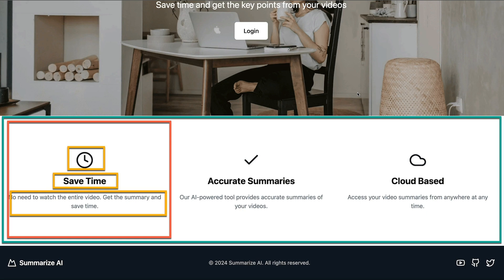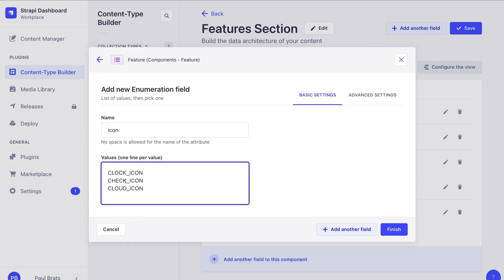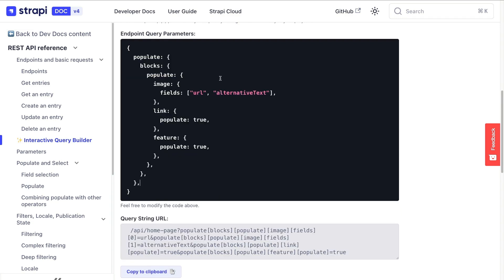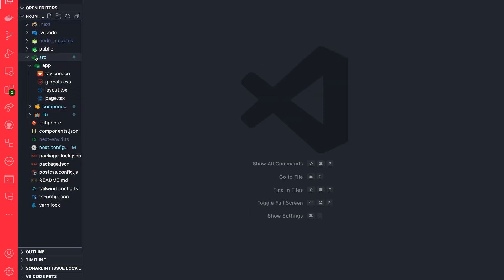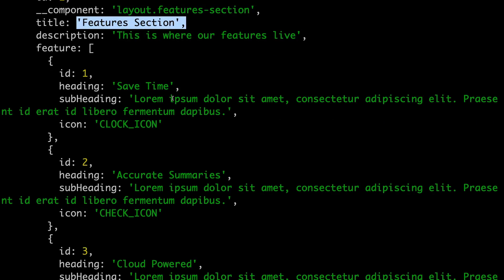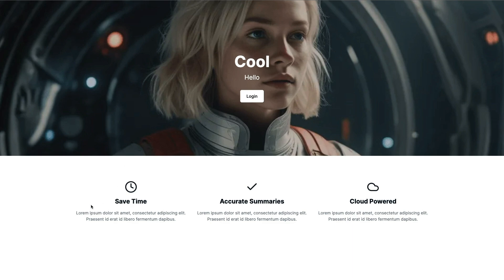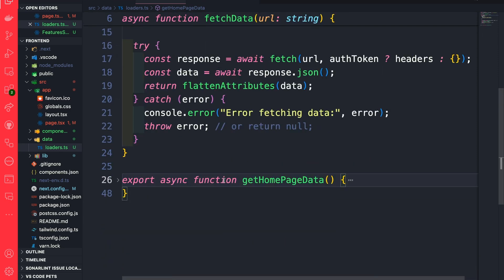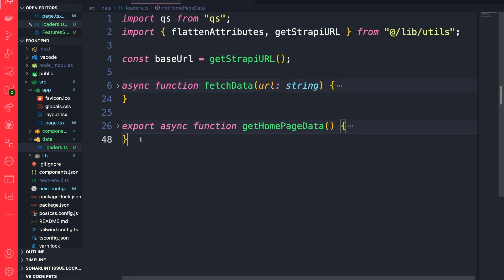How To Build a Features Section in Next.js – Part 3.2 Epic Next.js Tutorial for Beginners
Let's take a look how to build our features section in Next.js Checkout the post for code snippets - [ POST UPDATED TO STRAPI 5 ]

I am going to walk you through how to create a feature section in your Next.js application using Strapi, a popular Headless CMS.

We will start by modeling our data in Strapi Admin panel and then move on to creating our feature section component in Next.

We will also explore how to render the blocks in the order we define in Strapi and how to refactor our code for better organization.

Key Points and Benefits:
- Learning how to model data in Strapi
- Understanding how to create a feature section component in Next.js.
- Discovering how to render blocks in a specific order defined in Strapi.
- Refactoring code for better organization.